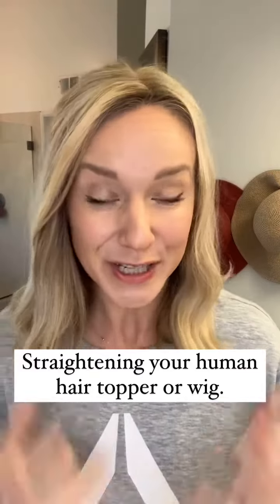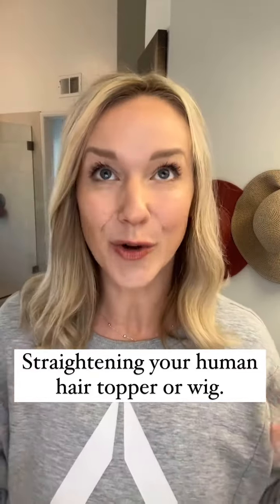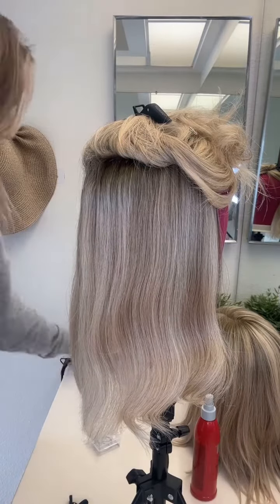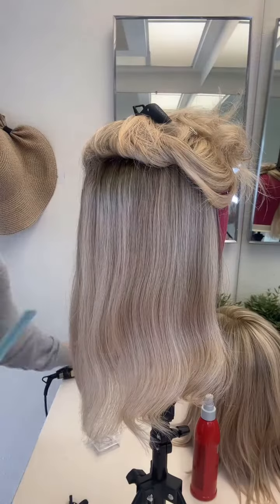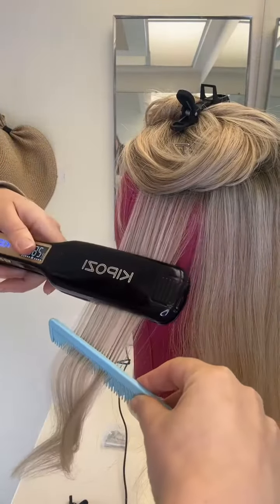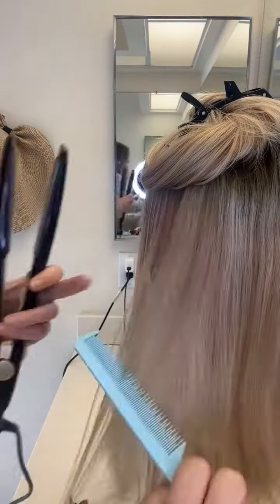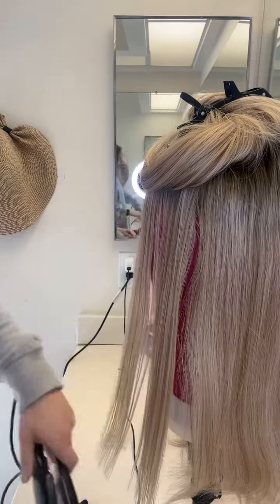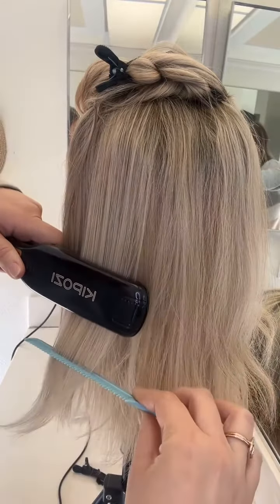Straightening Human Hair Topper Tutorial PM2303 626R 12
Get the straight hair you've always wanted with our step-by-step Straightening Human Hair Topper Tutorial. Watch and learn the secrets to a flawless finish.

Color:  626R
Length: 12

Description
Introducing our upgraded Courtney mono top human hair topper—an enhanced version designed to elevate your hair-wearing experience. With a larger mono-hand-tied area, this topper grants you the freedom to part your hair in any direction you desire.